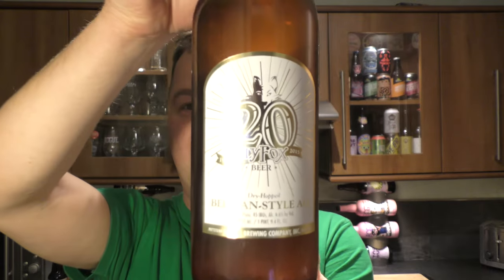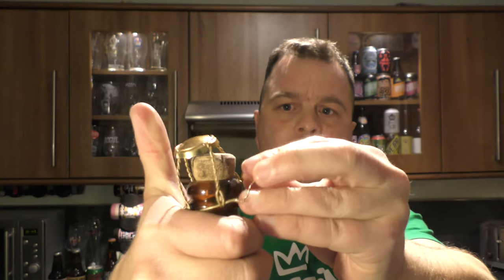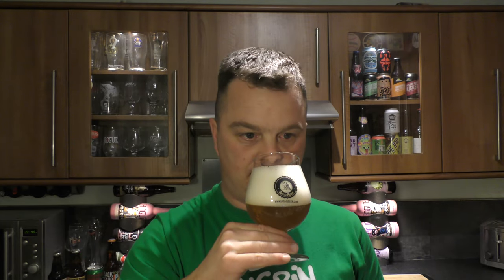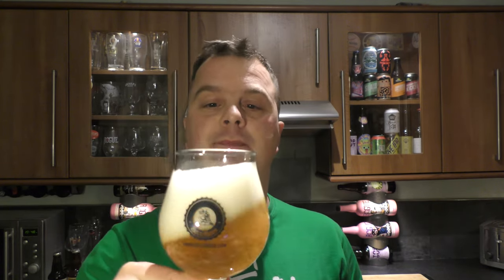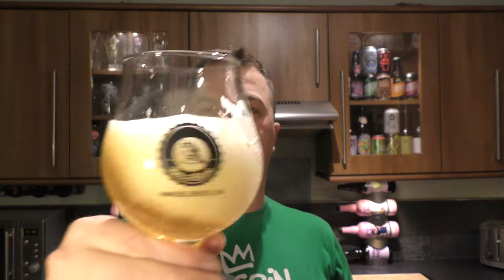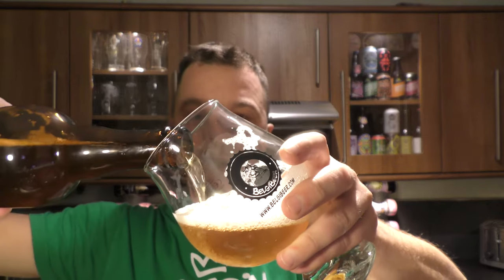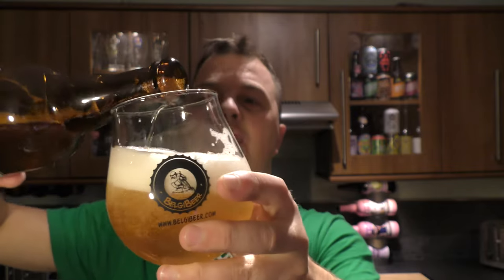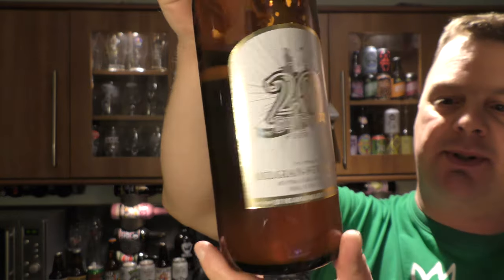Sly Fox Beer 20th Anniversary Dry Hopped Belgian Style Ale | American Craft Beer Review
Recorded In 4K Ultra HD Real Ale Craft Beer Reviews Sly Fox Beer 20th Anniversary Dry Hopped Belgian Style Ale | American Craft Beer Review